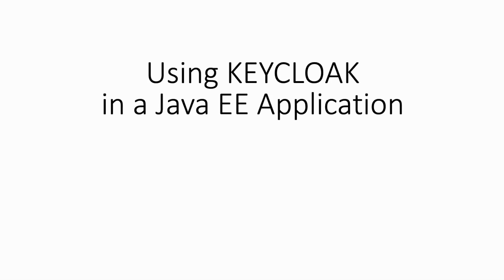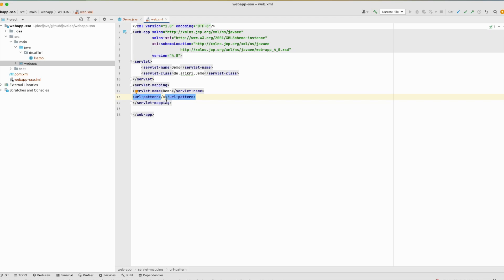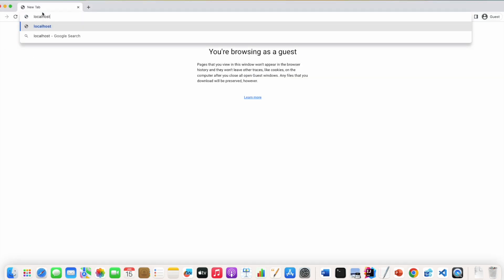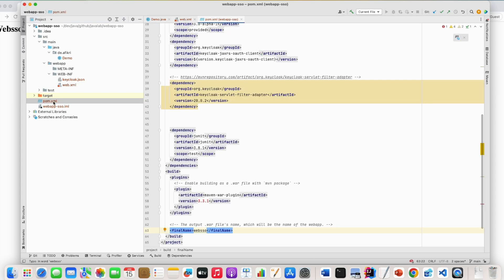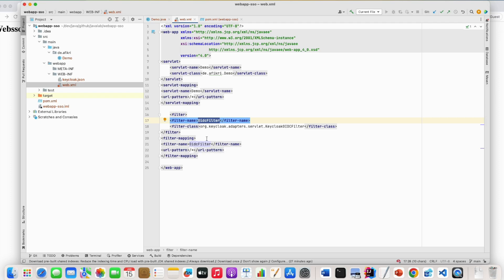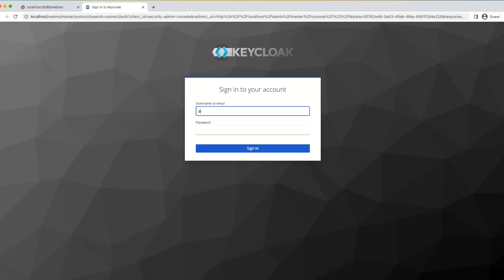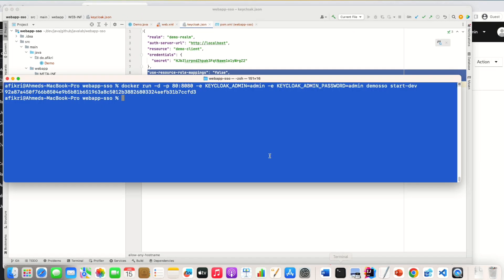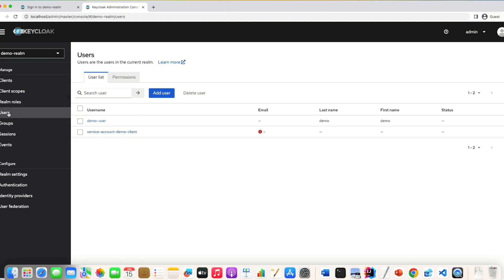Keycloak Securing Java EE Application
in this demo we will see how to secure a java EE application using an SSO provider. As example Keycloak.
We use a filter in the web.xml file provided by keycloc